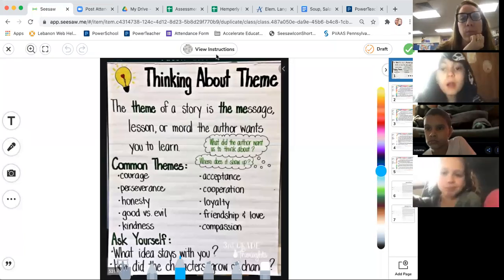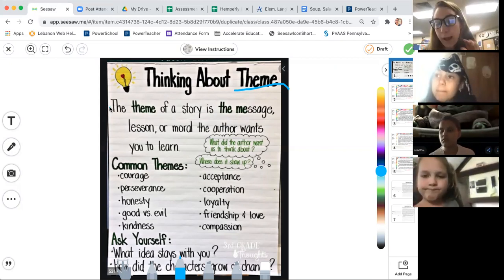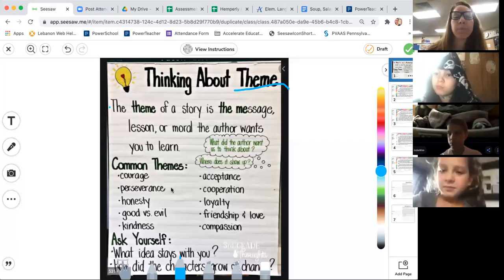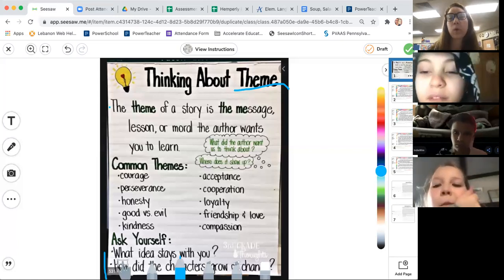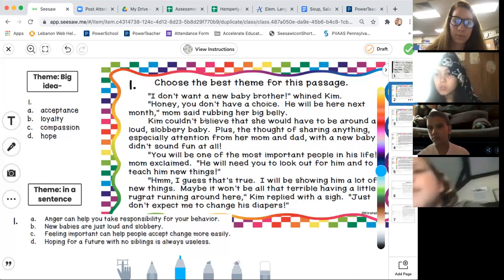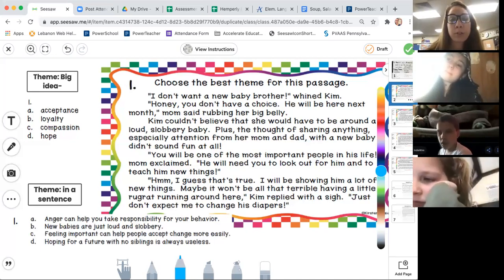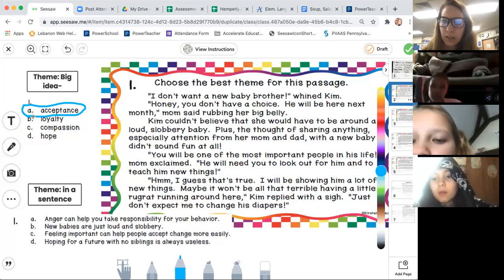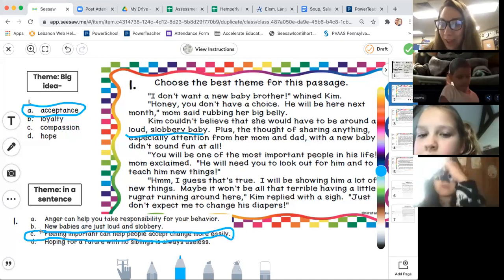Theme day 1